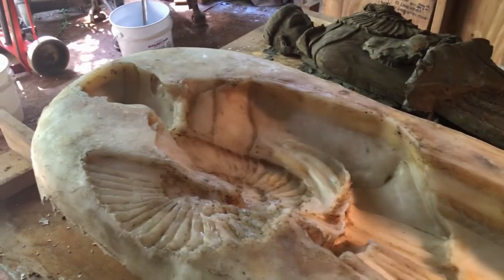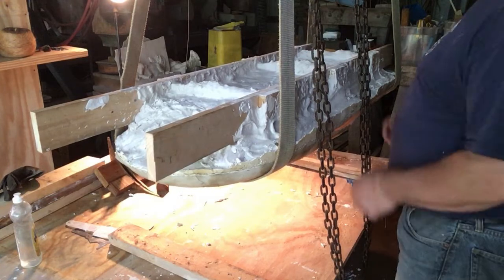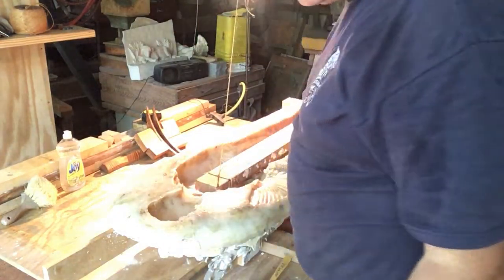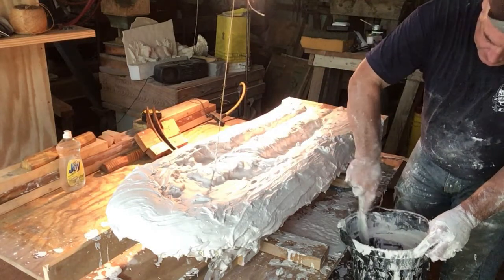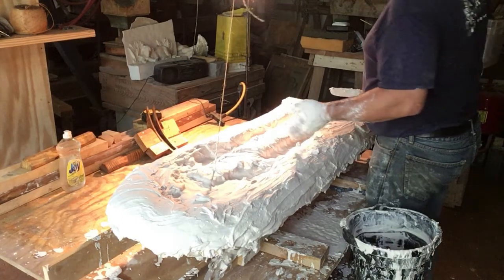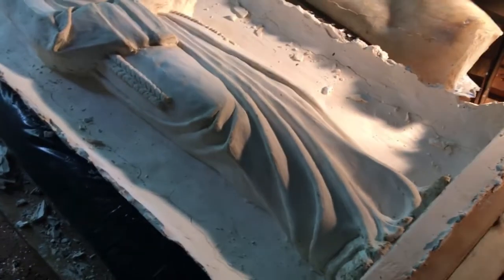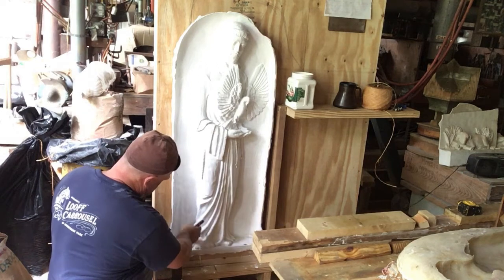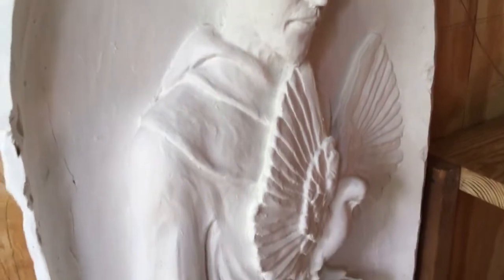Traditional Stone Carving - Casting Plaster Working Models, Basic Silicone Mold Video 5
Sculptor AC Button of demonstrates the process of casting a working studio model from a clay maquette using a basic silicone mold. The goal of the Traditional Stone Carving and Traditional Stone Finishing videos is to preserve this heritage craft by preparing individuals for further in-studio training and apprenticeship.

In Traditional Stone Carving -  Casting Plaster Working Models, Basic Silicone Mold Video 5, Button completes the process by casting a plaster positive using the silicone mold.  Once cast and divested from the mold, the cured working model is trimmed and sealed with gesso.

In preparation for use, the completed silicone mold is removed from the completed plaster mother for thorough inspection.  It must both install securely in the mother to provide an accurate result and release easily from the mother to limit the likelihood of damaging the casting.  Register blocks are checked so that unnecessary tension can be addressed by slicing offending blocks once or twice so they can easily collapse when pulled.  Any identified draft, in terms of the clay maquette, is similarly addressed to help ensure a successful positive casting.  There was undesirable draft identified around the dove's head, so the silicone was carefully cut in that area.  The thickened silicone was cut three times without fully penetrating the mold.

The interior surface of the silicone mold is washed with mild dish detergent, ample water and a soft brush to remove heavy debris and residue from the plastilina.  Once cleaned and dry, the silicone mold is fully reinstalled in the mother and brushed with a Naptha laundry soap solution as a release agent.  This helps release the positive investment from the silicone mold after casting which in turn helps keep the silicone much cleaner for subsequent use.  Oil, petroleum- or silicone-based product can also be used as a release agent, but these may interfere with a sealant like gesso that is applied at a later point.

With the intent of producing a working model,  preparation is minimized.  No additional dam work is developed around the perimeter of the silicone mold.  Thickened plaster will be applied to those areas as needed by hand.  A wooden armature is fabricated from 2x4 lumber to install within the positive investment and located as needed.  This armature will significantly strengthen the finished casting to facilitate secure handling and mounting.

The prepared mold is charged with mixed plaster, taking special care to fully invest all surfaces and voids which may facilitate air pockets. The process continues until a full and proper investment is made, applying additional plaster before the previous batch of plaster hardens.  This requires proper mixing and practice to understand what the individual sculptor can manage.   Button has found that batches up to 2 gallons are the best fit for his ability.  He maintains two rubber 2 gallon buckets which are alternately used to keep plaster mixed as needed.  After the main body of the investment is resolved, the edges are built with thickened plaster applied by hand.  The fully charged mold is then allowed to cure.

Once the plaster is adequately cured, the assembly is turned over with the crane.  It is necessary to trim any overlap of investment & mother to release the silicone mold and investment.  Once trimmed, the mother is easily removed before the silicone mold is carefully removed from the investment.  Special care is taken around the dove's head to ensure the previously identified & addressed draft does not lead to a failure.

The positive casting is checked for defects or failures needing attention.  The edges are trimmed to approximately square with a knife.  After all debris is removed, the casting is stood up and allowed to dry before being painted with gesso to seal and protect the hardened plaster.  It will visually clean and balance the appearance of the final surface while making it easier to mark the surface with pencil during the pointing process.  The completed working model is now ready for use or portfolio display.  The mother and silicone mold can be stored for future use.

Casting this model required approx 2 bags of Hydrocal @Approx approx $60.00/bag or $120.00, plus a nominal amount of Naptha soap as release agent and gesso to seal the completed model. In Video 4, 3  bags of hydrocal @$approx $60 or $180.00 were used during this phase of the project. The silicone mold produced in Video 3 required 18 tubes of silicone at a retail cost of approximately $9.00 per tube (Spring 2022 pricing) representing $170.00-$180.00.  Including nominal costs of 1 discounted 1"x4"x10', screws and other materials, total cost of project was approximately $500.00.